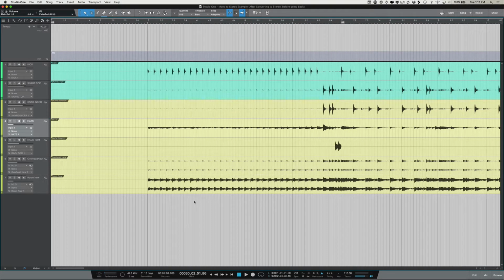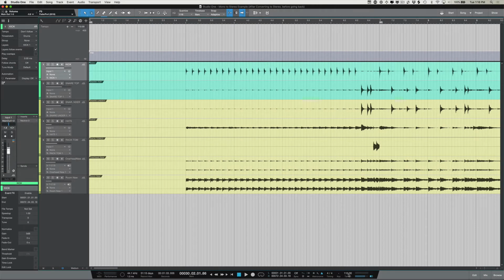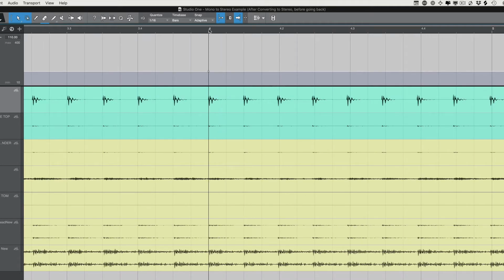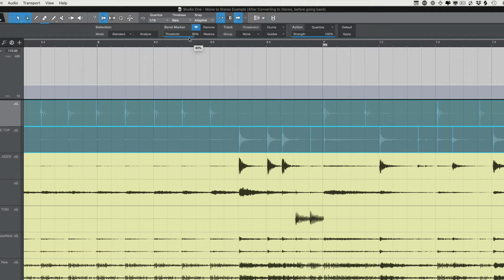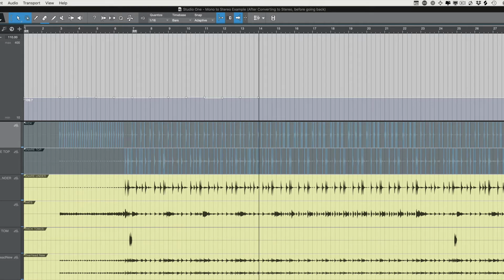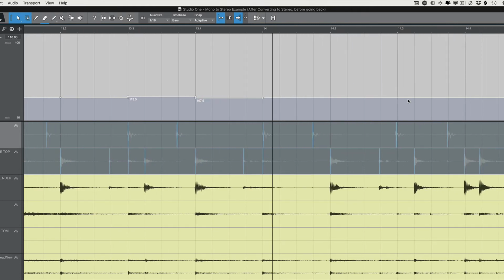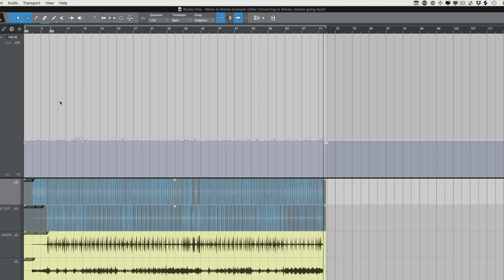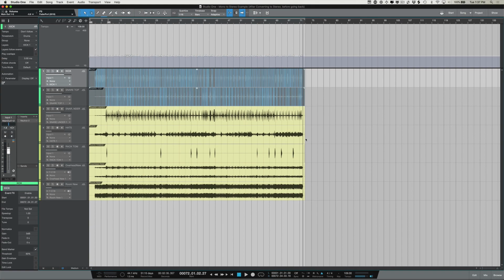Studio One 5: Tempo Mapping (Video 2)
Learn how to map the bar makers in Studio One 5 to line up with those of your song. This approach does not change the audio of freely played music, rather it makes the timeline conform to the music.

The advantage of creating a tempo map is that you more easily edit and add additional loops or MIDI to the song while keeping the natural feel of the original performance.

This video covers  creating a tempo mapping using the Studio One 5 tempo track. There is another way to do this using Melodyne 5 which will be covered in a separate video very soon.